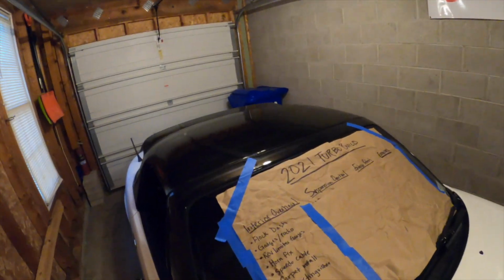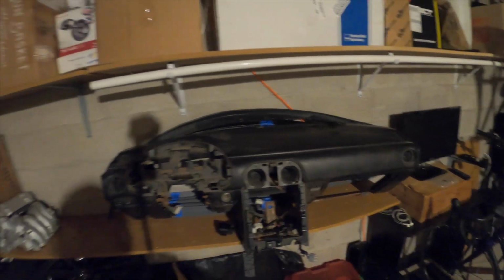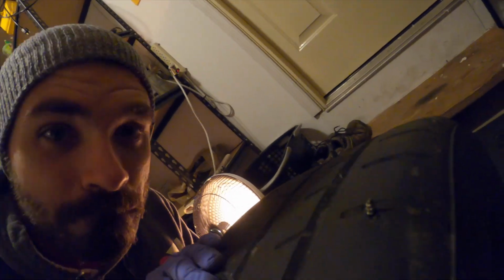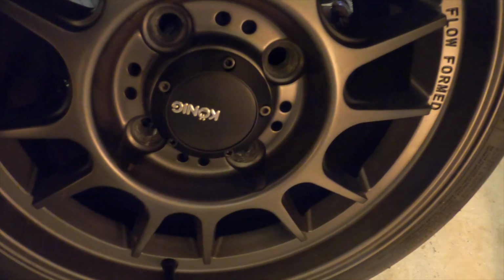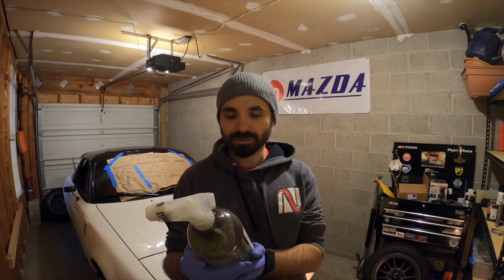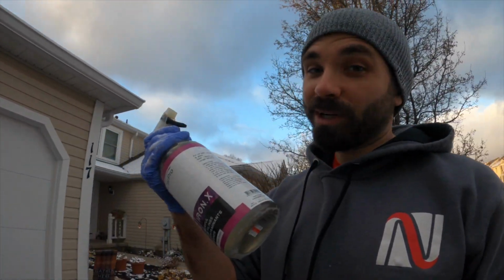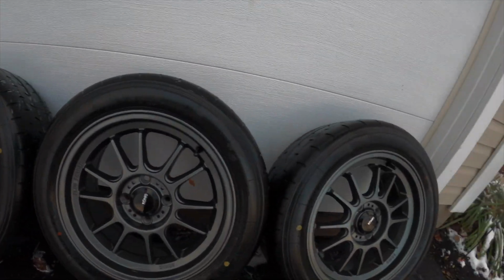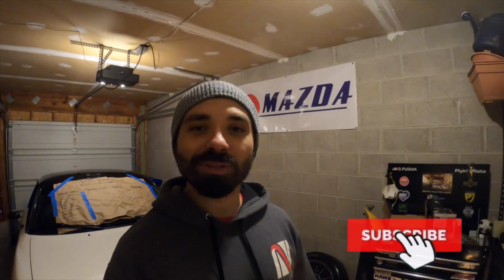Turbo Miata Project - Build Kickoff | PT1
The turbo Miata project is a go! Used Flyin' Miata turbo kit has been purchased with a Garrett gt2560 Turbo is going to be the heart of this winter's turbo project, but we have a lot to do before we install the turbo into the Miata. In this episode we kickoff the build and review what's in store this season. Turbo Miata incoming!

Chapters:
0:00 - Intro
0:23 - Build Plans
2:10 - Space Overviews
4:19 - Car Liftoff
7:04 - Wheel detail
11:58 - Outro